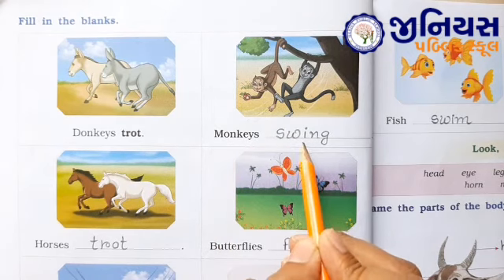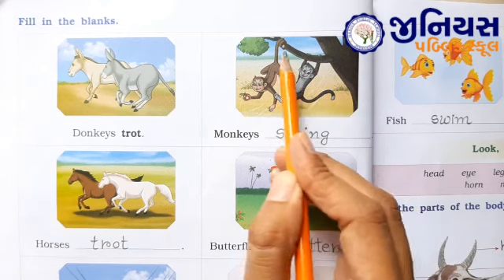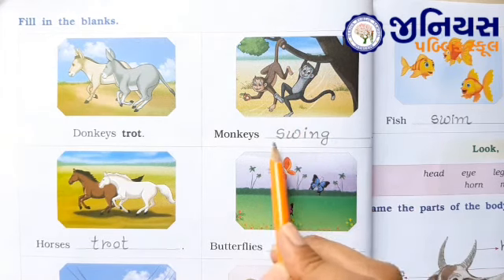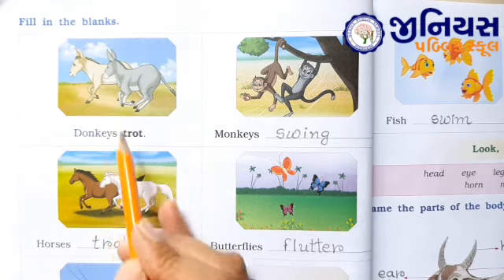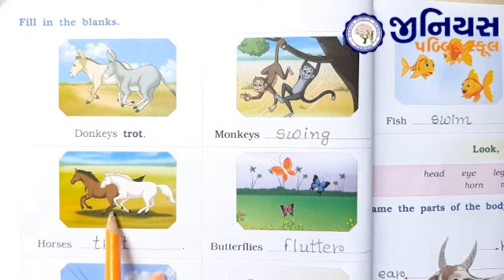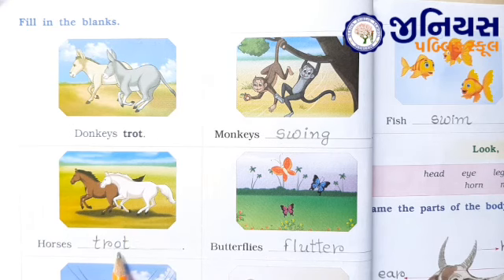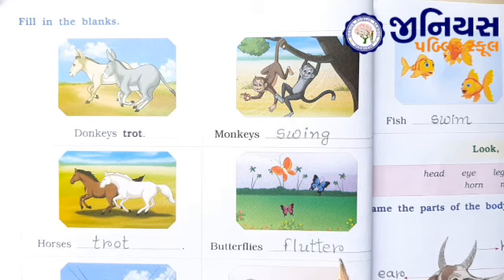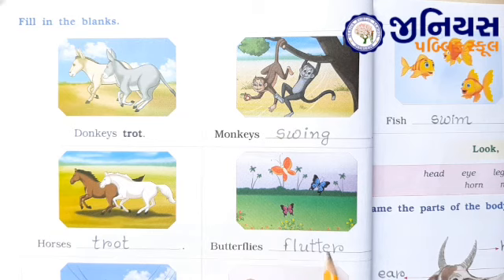STD 2 | ENGLISH | UNIT 2 | I AM LUCKY | PART - 1